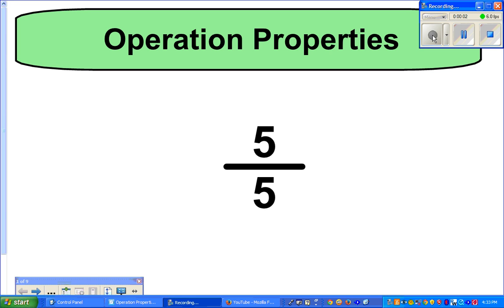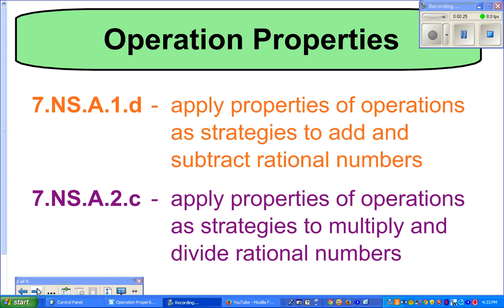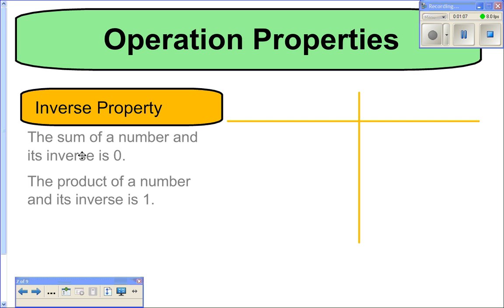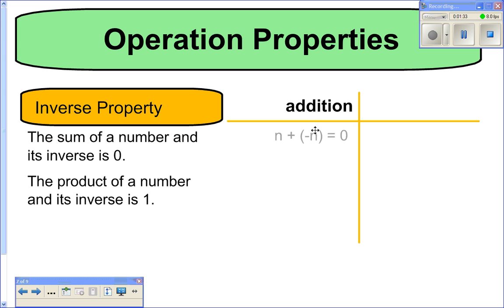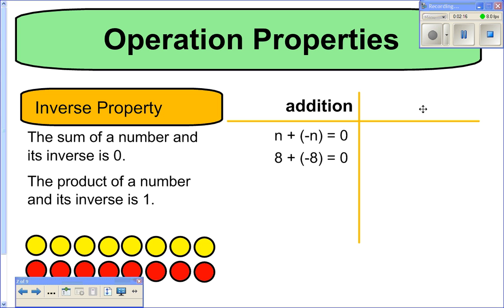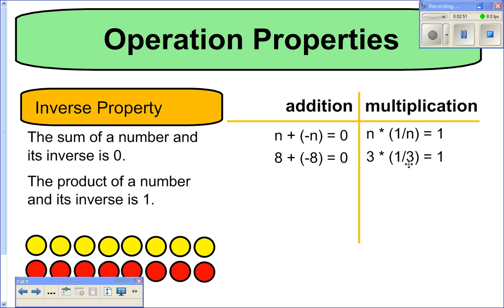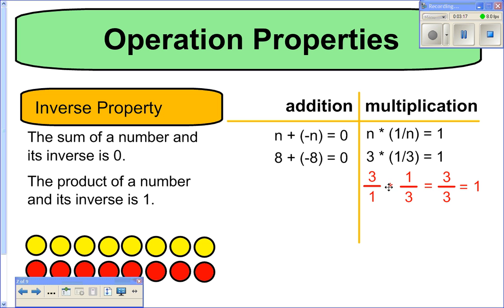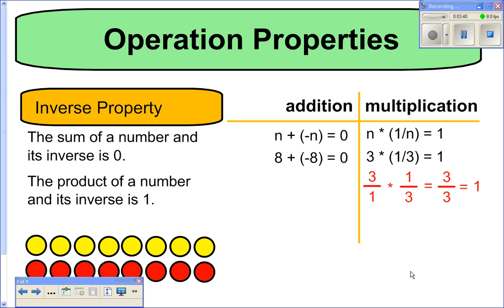Operation Properties Inverse Property 7 NS A 1 d and 7 NS A 2 c